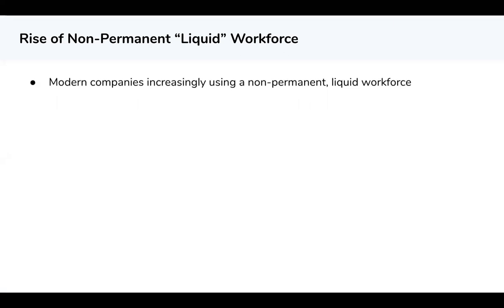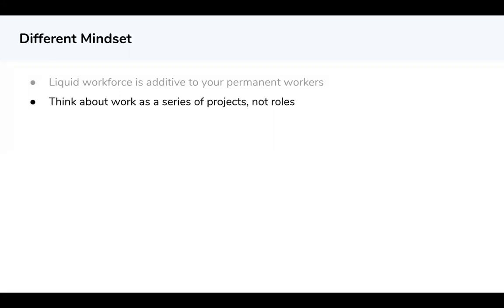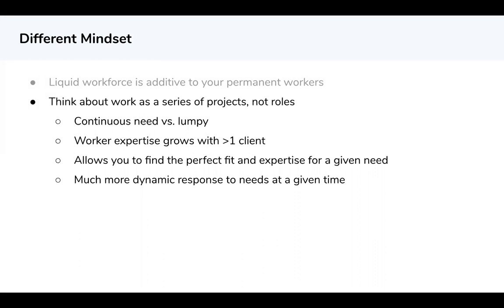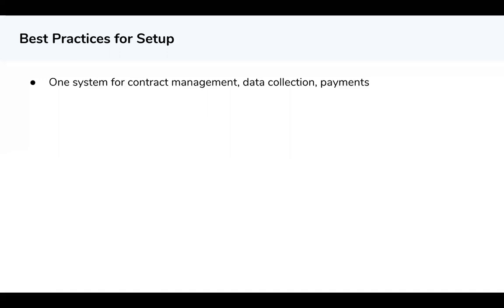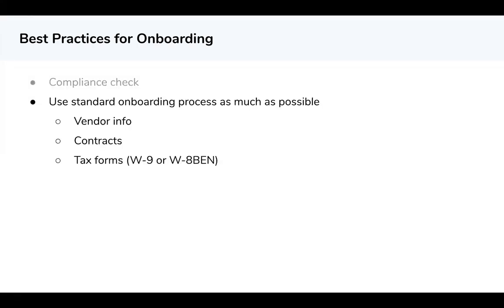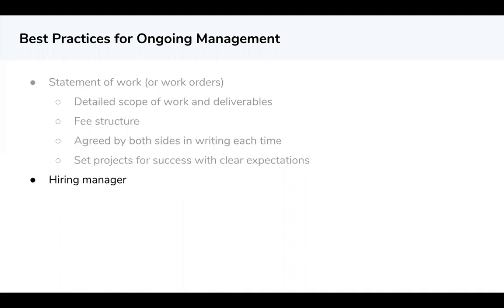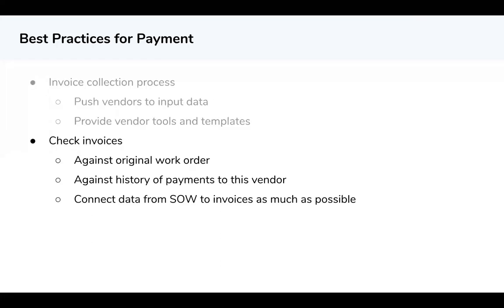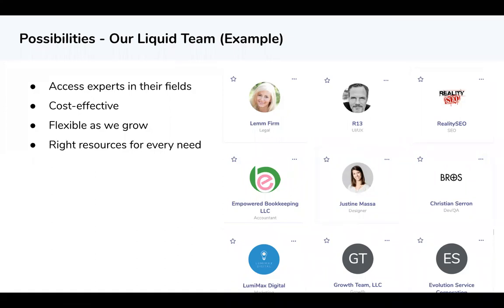How to Transition to a More Liquid Workforce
The future of work is now. In this webinar, we share our advice for transitioning to a more liquid workforce.

where we share advice on onboarding, managing, and paying freelancers, vendors, and other liquid workers.

Quick note: This is not to be taken as tax advice or legal advice or payroll advice. Since tax rules and laws change over time and can vary by location and industry, consult a CPA / tax advisor and/or attorney for specific guidance.